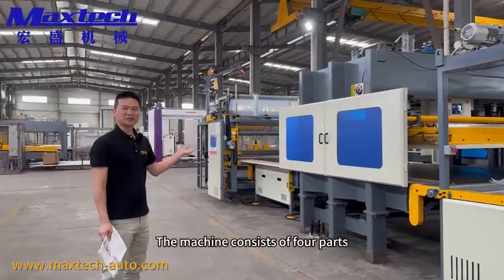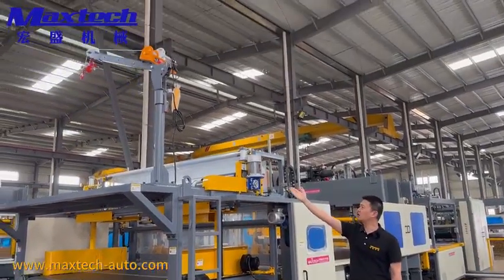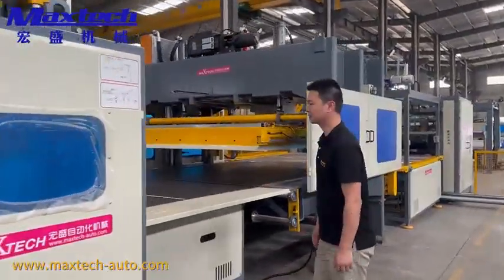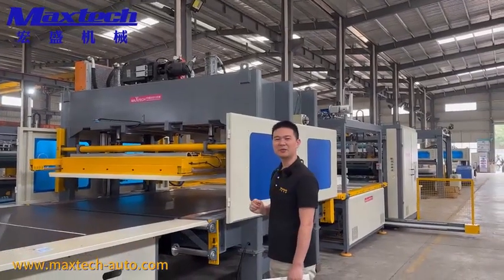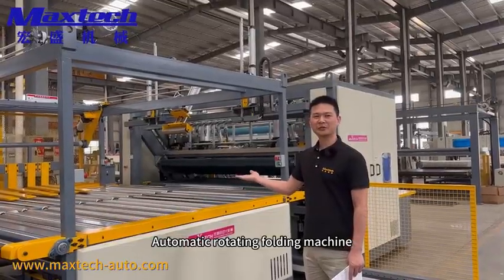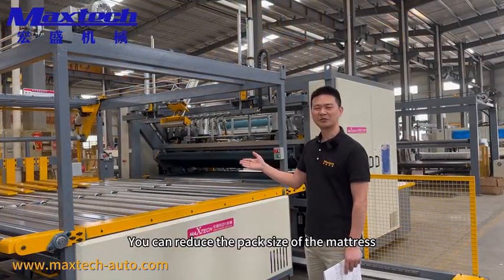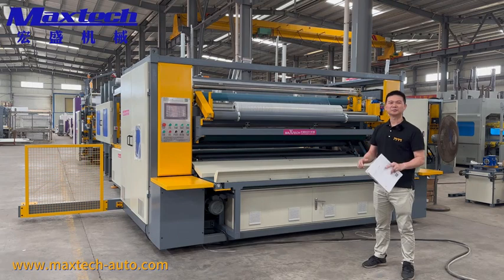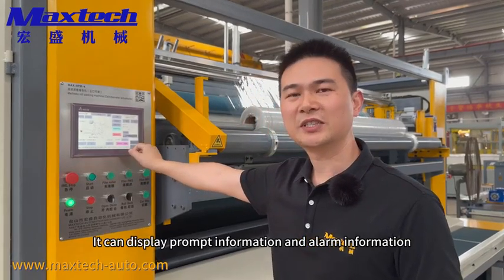Auto mattress compression folding and roll packing production line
We are a machine manufacturer that specializes in providing complete mattress production process solutions.We have mattress tape edge machine,quilting machine & packing machine,pillow case making machine,roll packing machine and foam making machine and cutting machine etc .More than 10 years' experience in serving overseas mattress manufacturers.Our machines have been sold to Asia,Africa,Europe,Australia and all over the world